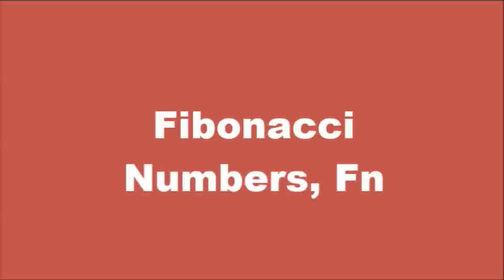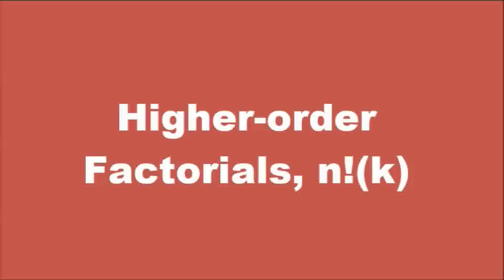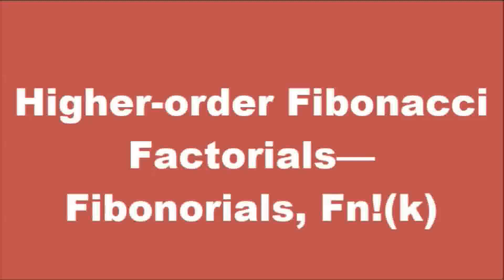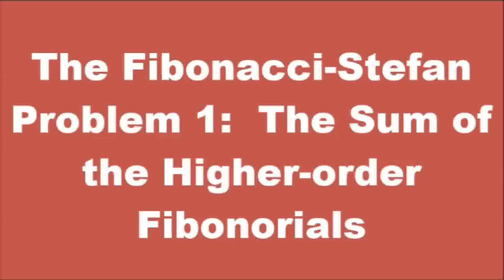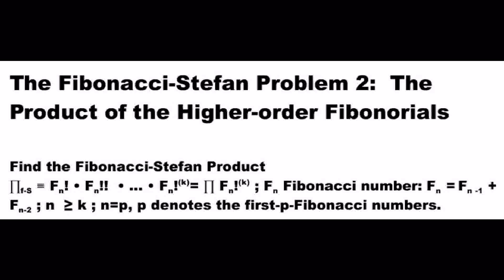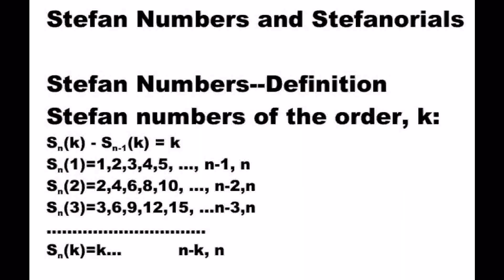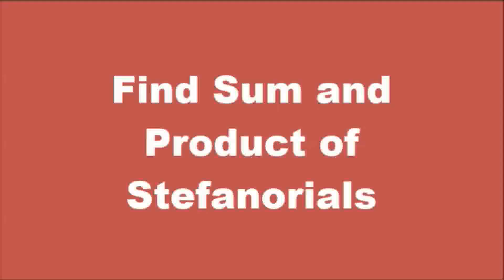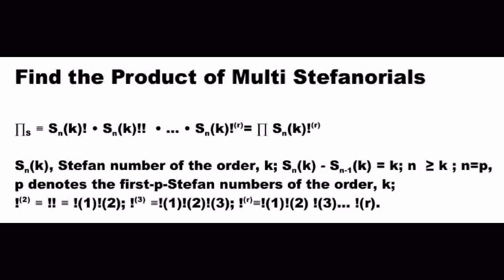FIBONACCI--STEFAN PROBLEM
“This mathematics-physics problem,” says Stefan, “I encountered in, 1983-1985, during my research in the application of the Bernstein-Plasma-Mode-Harmonics in nonlinear heating of Tokamak (and other magnetically confined) plasmas; and in research on my invention: Beat-Wave Driven-Free Electron Laser, both supported by the US Department of Energy.”